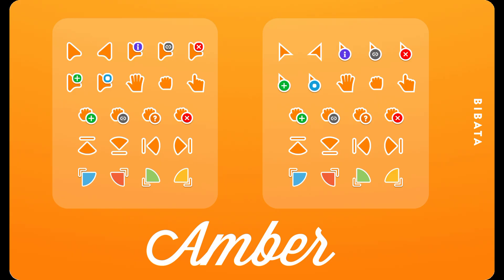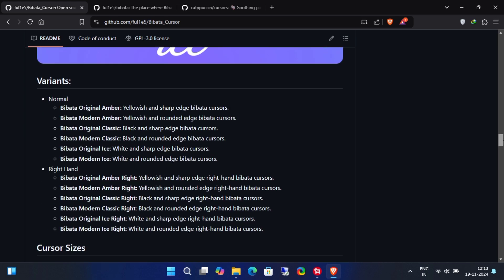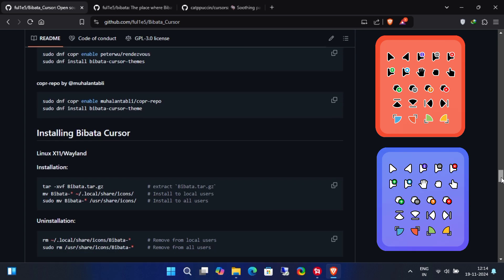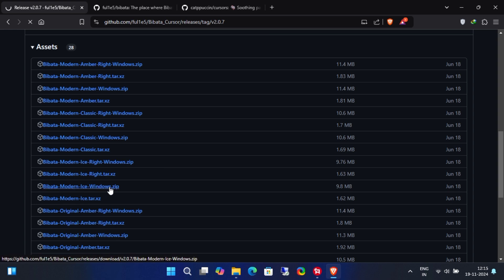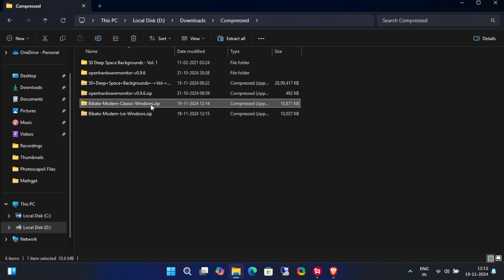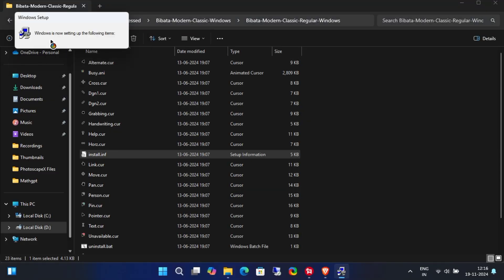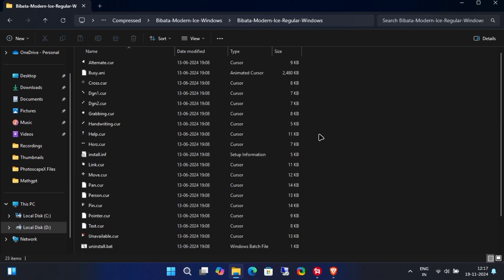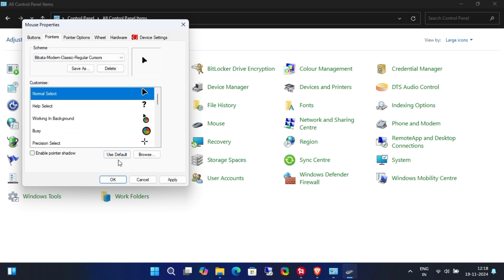How to Install Modern Material Mouse Cursor On PC | NEW Best Customised Cursor For Windows and Linux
Hey guys, welcome back to another exciting tutorial! 😎 Today, I’m going to show you how to install awesome custom mouse pointer icons for FREE! The best part? They’re part of an open-source project! 🌟 Whether you're using Windows or Linux, these modern material cursor sets will give your computer a sleek new look. 💫

In this step-by-step guide, I'll walk you through everything you need to know:

How to download the custom cursors from GitHub 📥
Choosing between right or left-handed variants 🤚👈
Picking between Amber, Classic, or Ice themes ❄️
Simple installation steps for both Windows and Linux users 💻
BONUS tip for Linux users on a different open-source cursor project 🐧

I’ll also show you how to revert back to the default Windows cursor if you ever change your mind. 😉

🔧 Installation steps:
Choose the theme and cursor size (normal, large, etc.)
Follow simple installation steps to apply your custom cursors
Apply and enjoy your new, modern-looking mouse pointers!

00:00 Intro
00:15 Custom Cursor for PC & Linux - GitHub Project
00:41 Choose Right Hand Or Left Hand Cursor Pack
00:58 Choose Modern Or Original Style Along with Theme
01:15 Download Modern Cursor
02:00 Bonus For Linux
02:14 Lets Continue With Installation
03:45 Go Back to Default Windows Cursor
04:00 Change Mouse Cursor To Custom Cursor